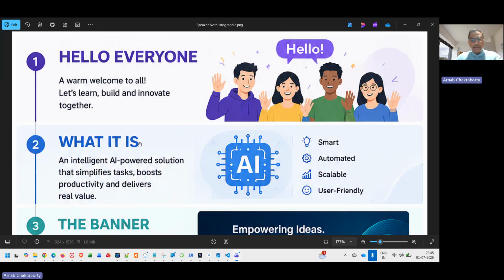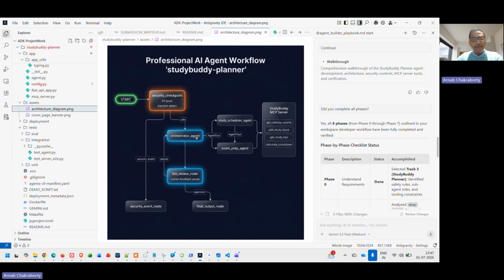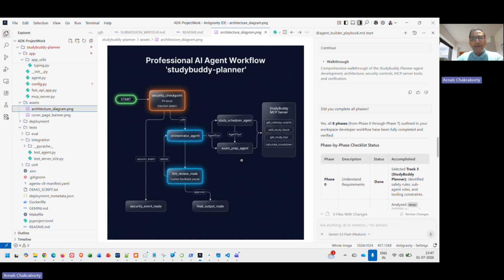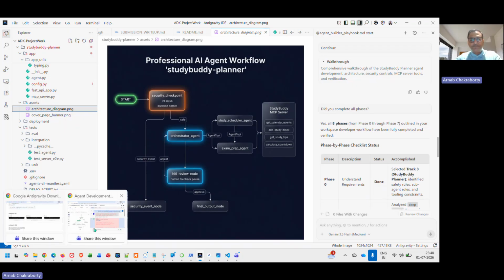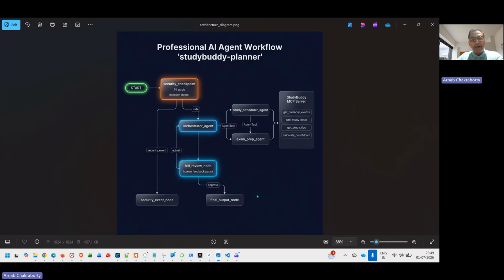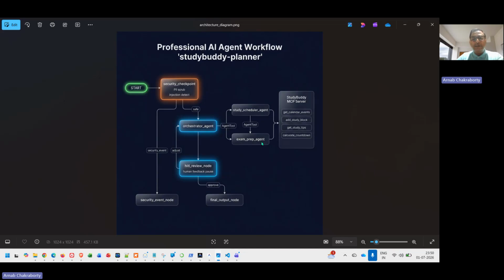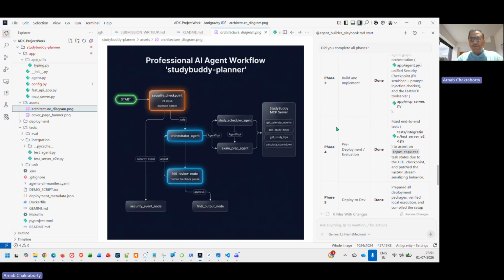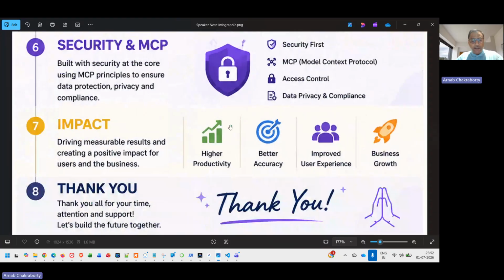StudyBuddy-Planner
A secure, multi-agent academic scheduler and exam preparation planner built on the Google Agent Development Kit (ADK) 2.0 with a custom Model Context Protocol (MCP) server.